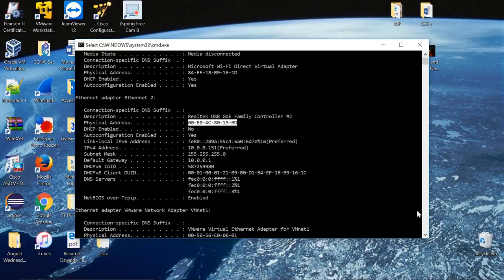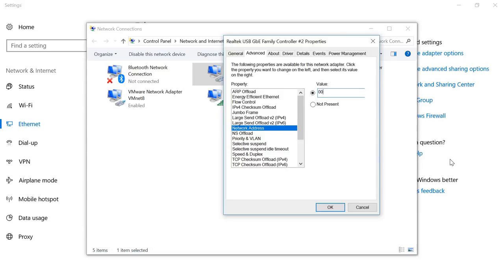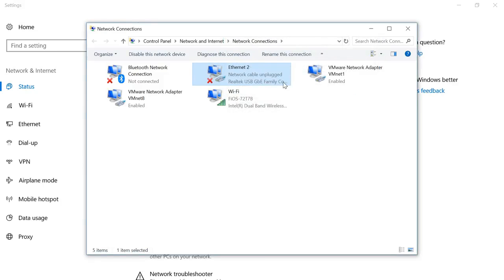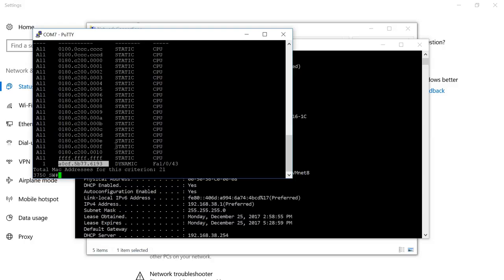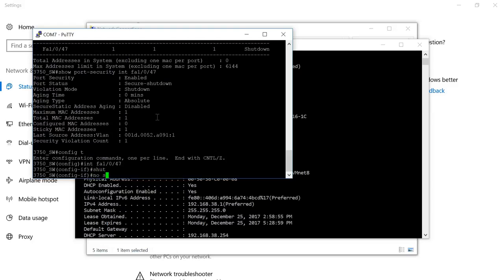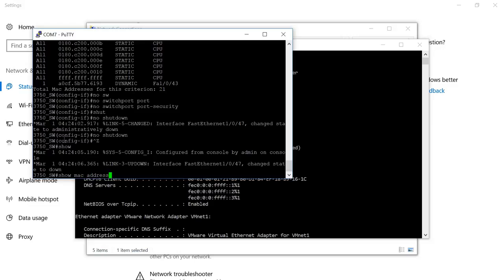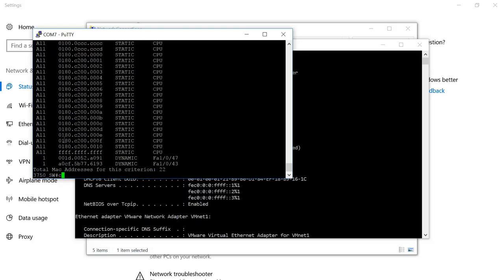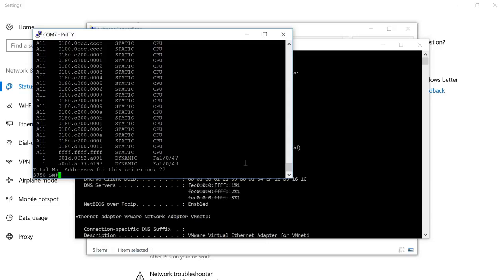How to Spoof your Mac Address using Windows 10 Cisco 3750 IOS 12 2 Switch Perspective 2018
This is a learning platform for get free tutorial,videos tutorials and updates related to all certifications.
CISCO, CCNA, CCNP, CCIE, ADOBE, ORACLE, HP ,MICROSOFT, APPLE, JAVA.
please like this page for more tutorials